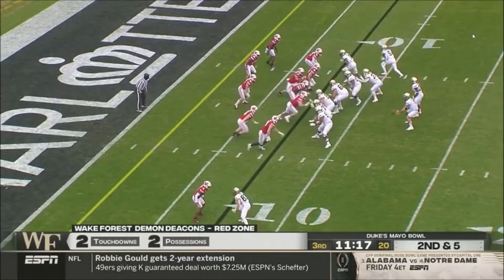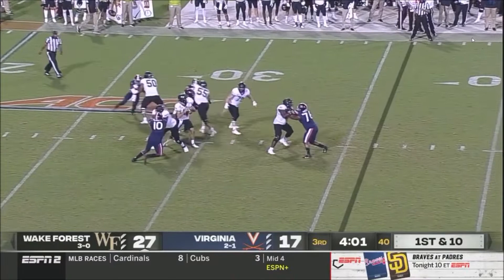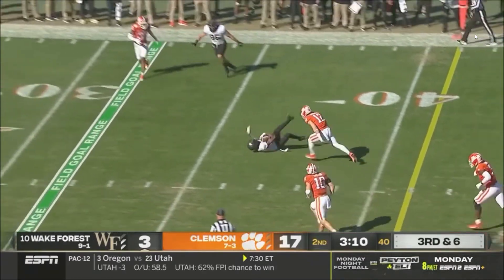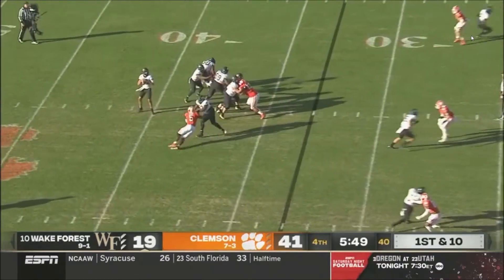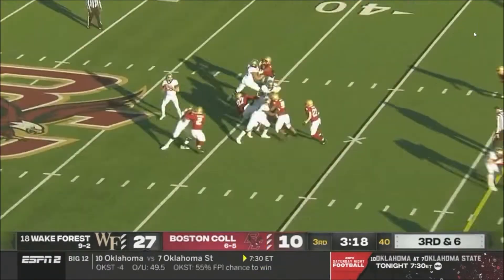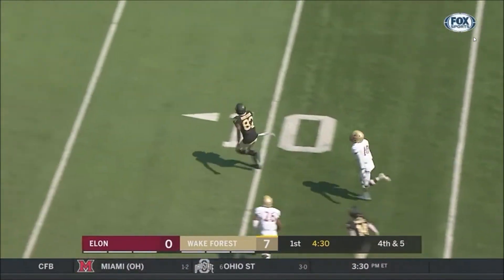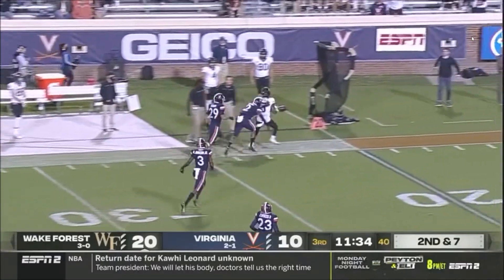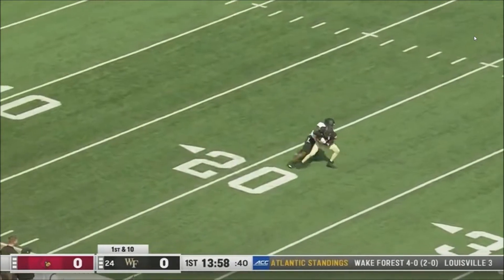BUFFALO BILLS: Jaquarii Roberson ᴴᴰ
BREAKING NEWS || BUFFALO BILLS || JAQUARII ROBERSON HIGHLIGHTS